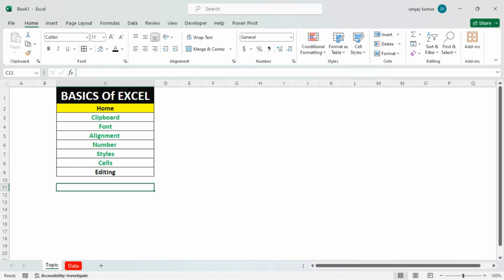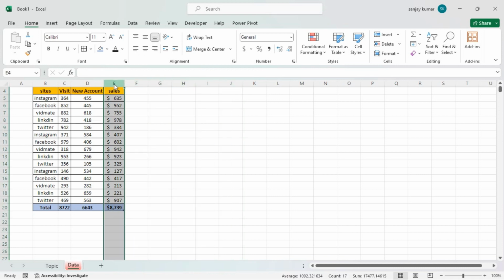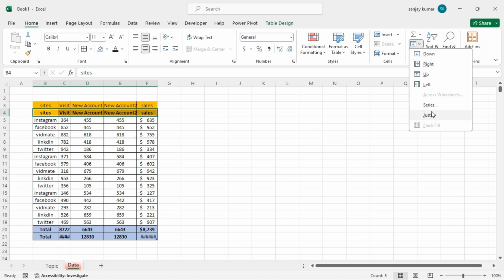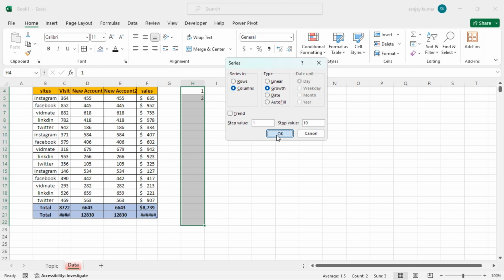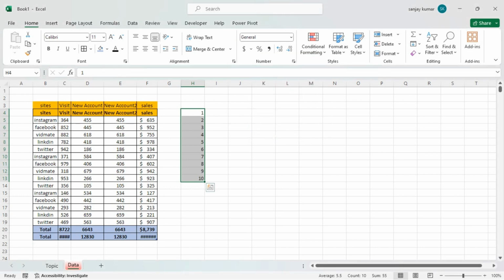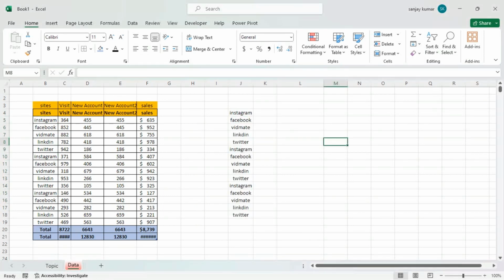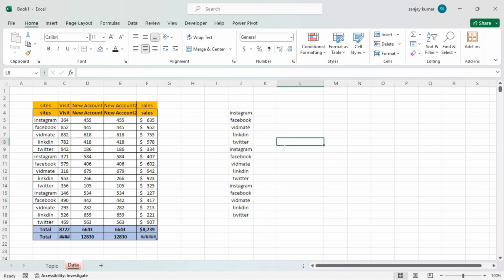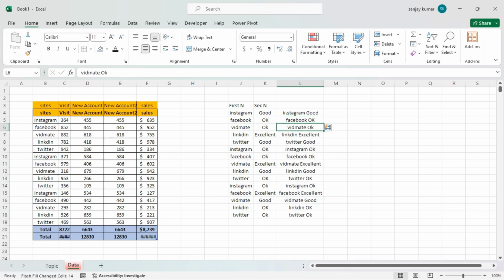EXCEL BASIC PART 7 - EDITING